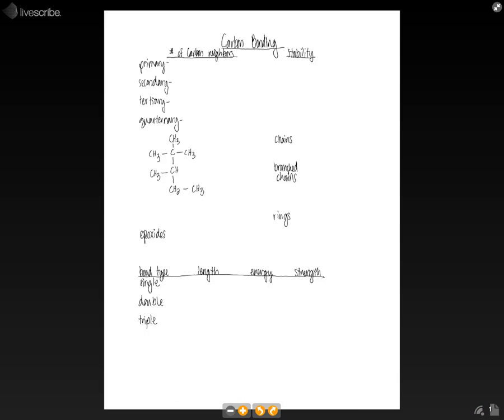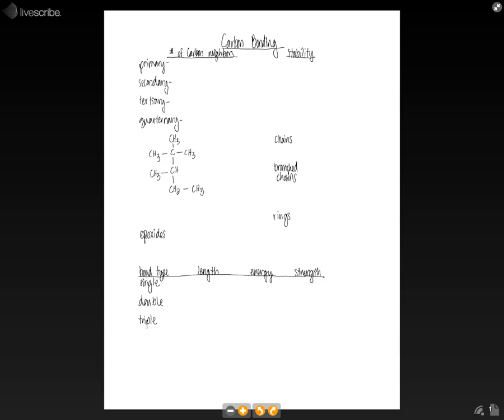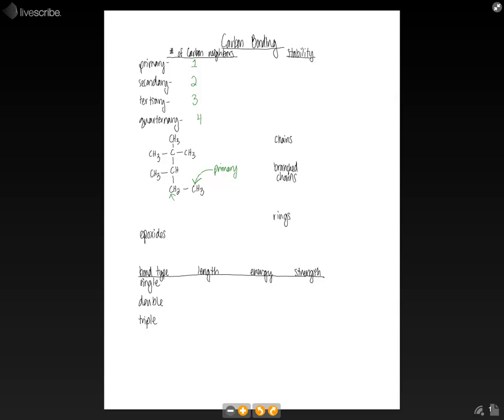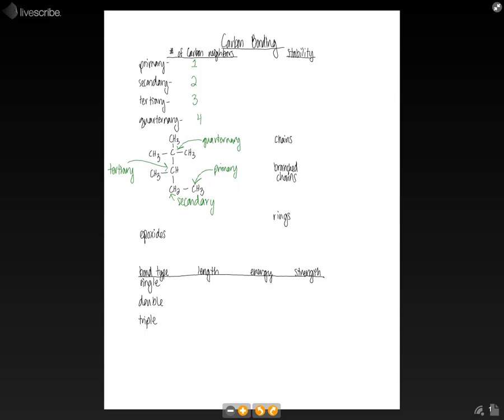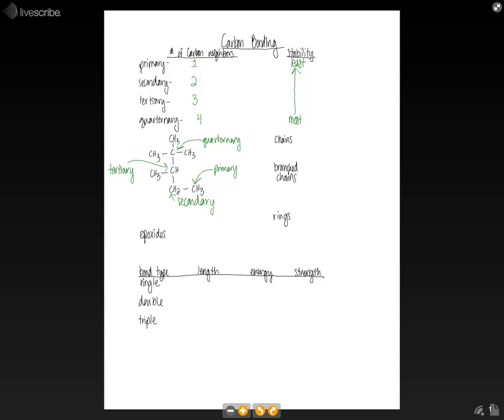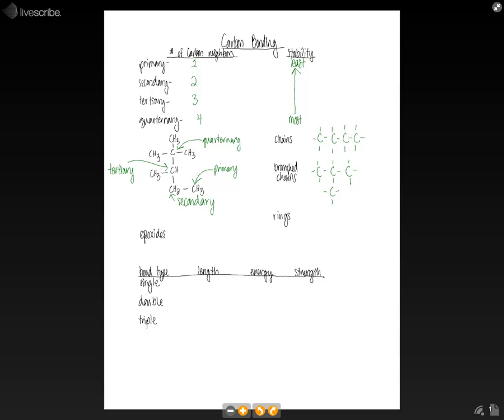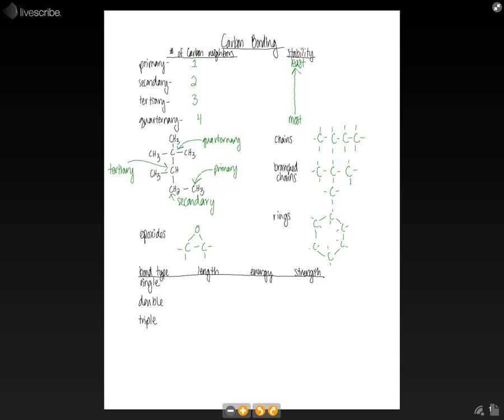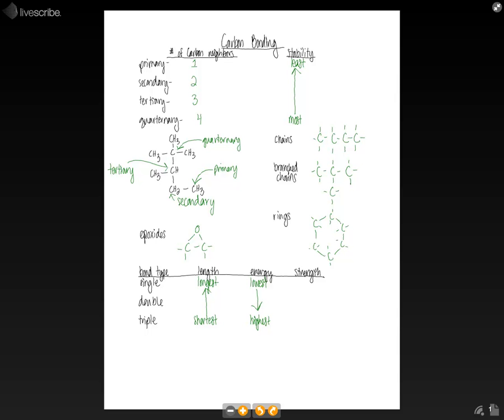Chemistry - Carbon Bonding